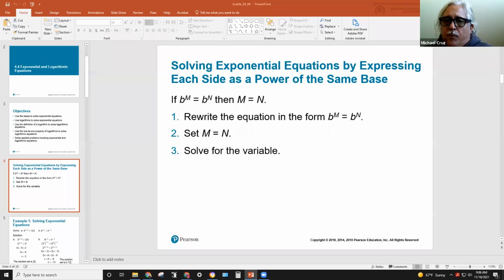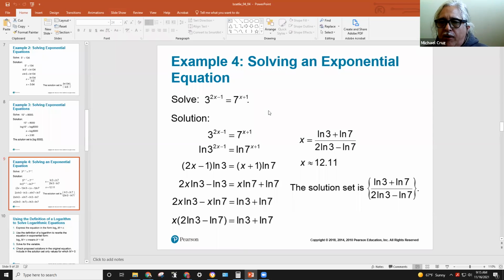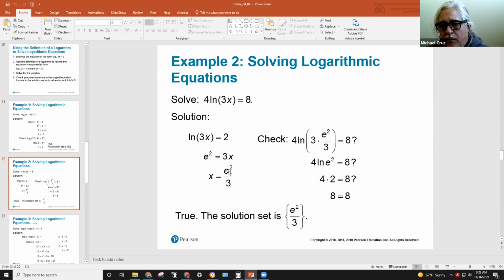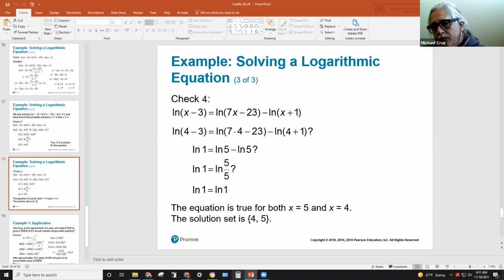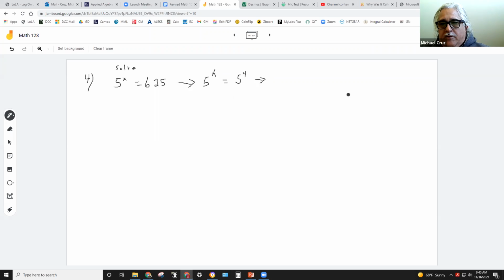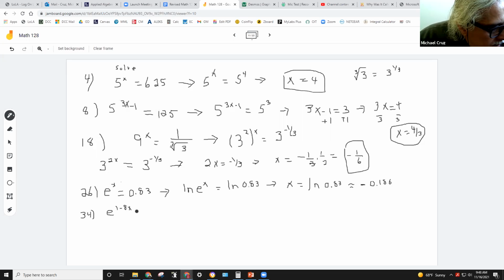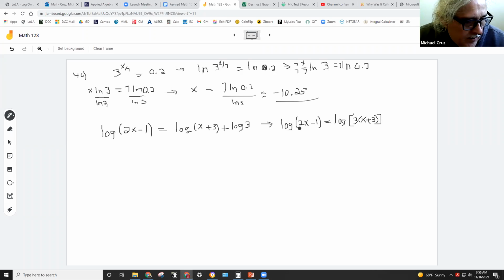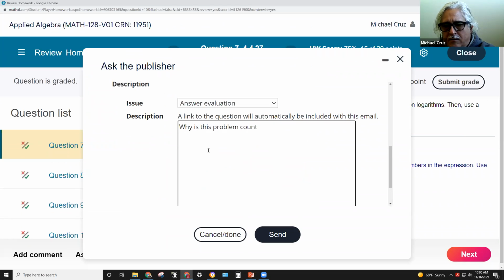Applied Algebra Exponential and Logarithmic Equations